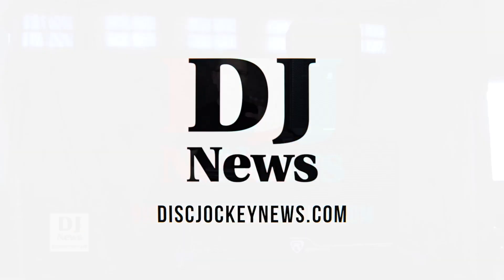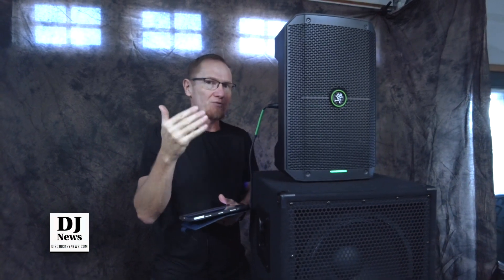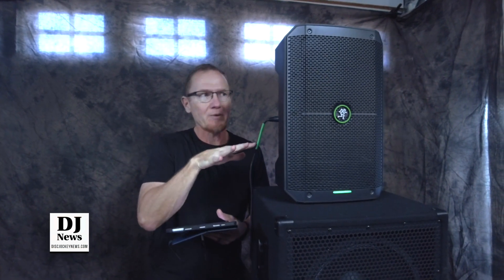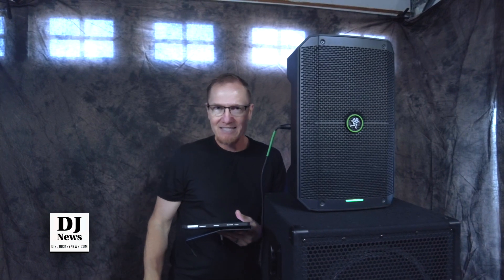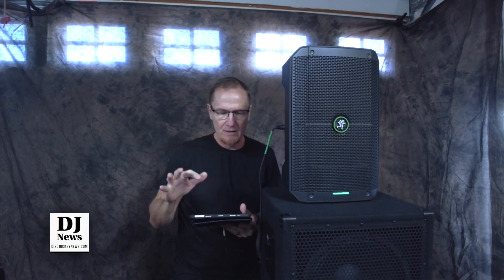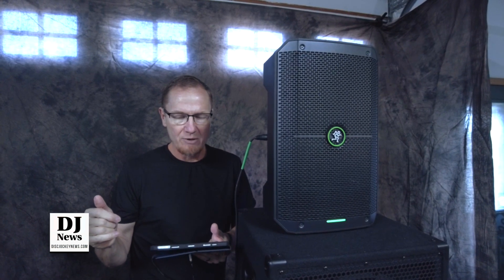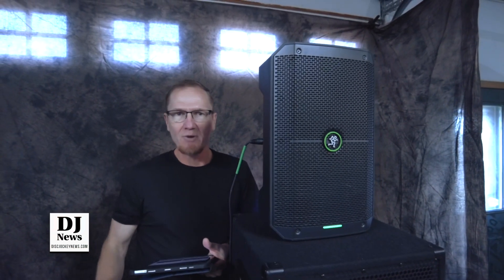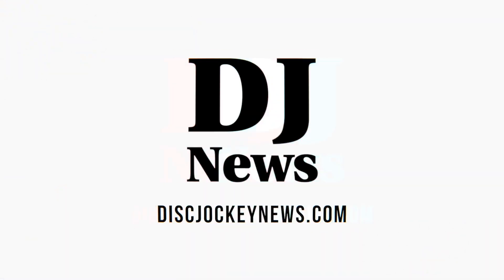What Is The Best Crossover Point For Mackie Thump Go Using A Sub Demonstration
Check online prices here on the Mackie Thump Go

What Is The Best Crossover Point For Mackie Thumb Go Using A Sub Demonstration